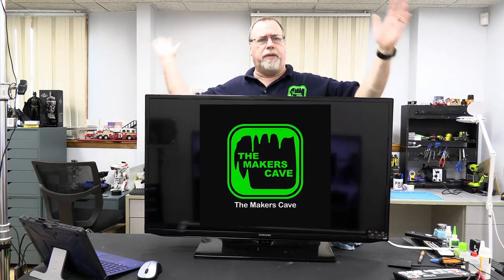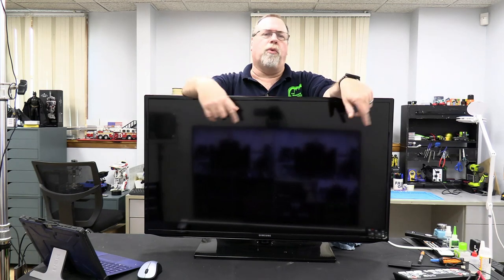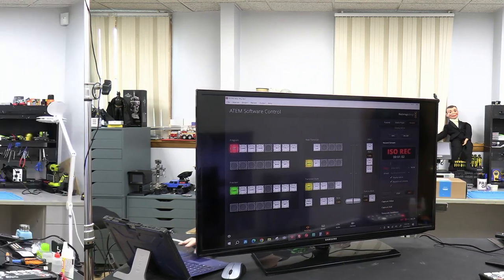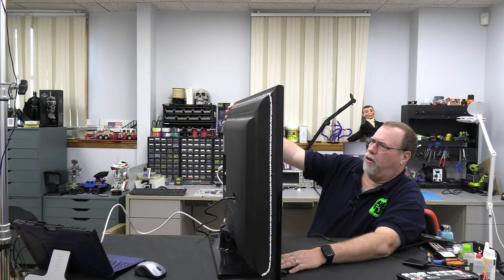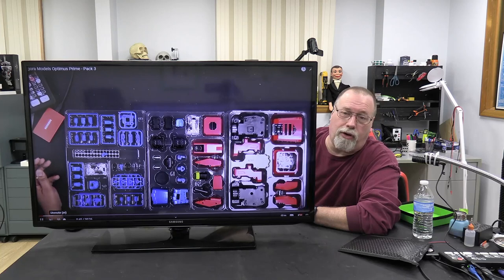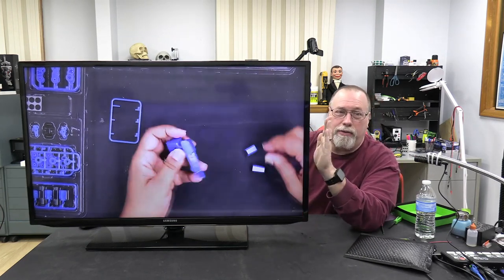Left for Recycling 40" TV Repair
I found a TV left for recycling.  Let's see if I can fix it!